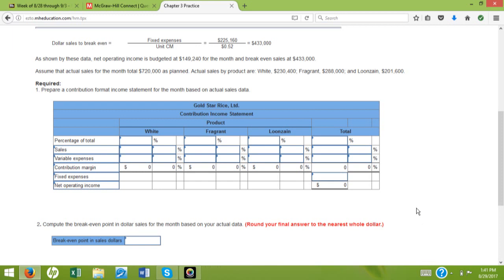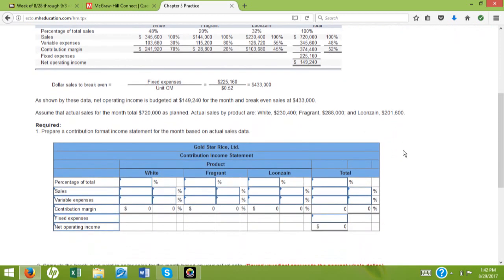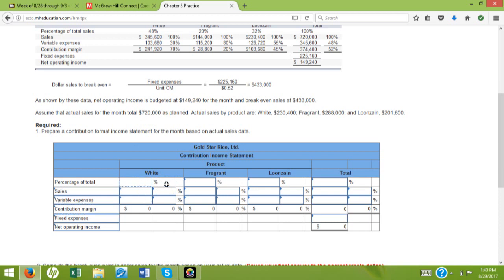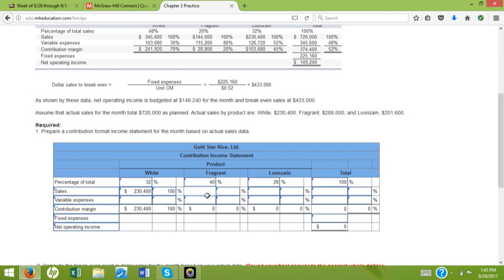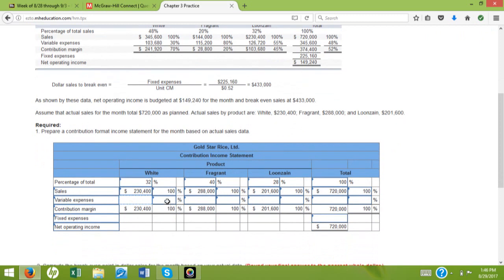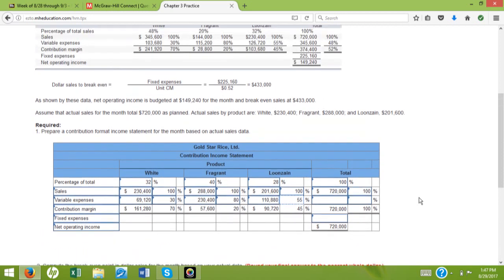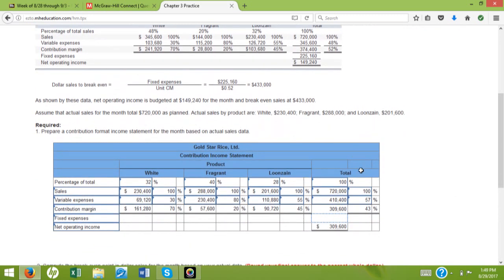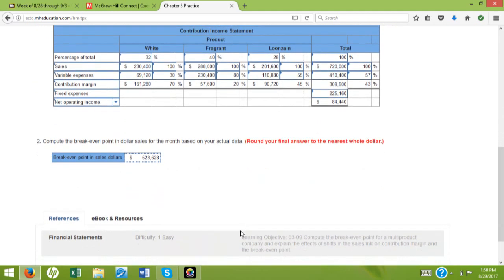Problem 3 21 Sample WCU ACCT 252